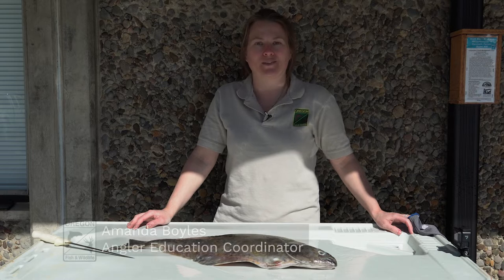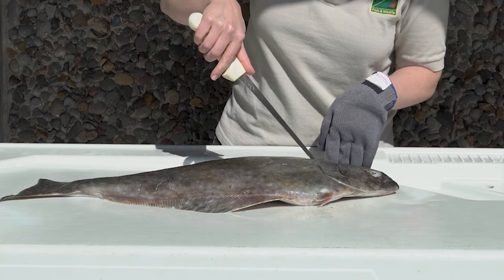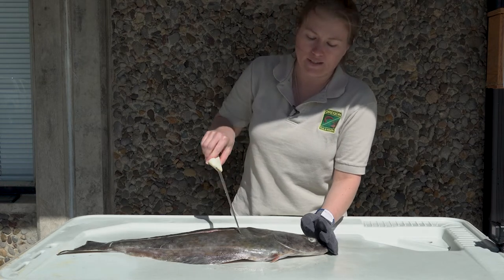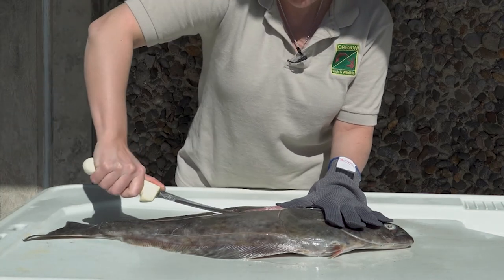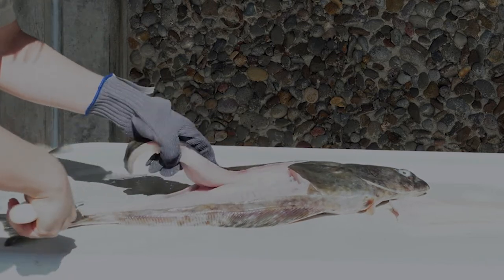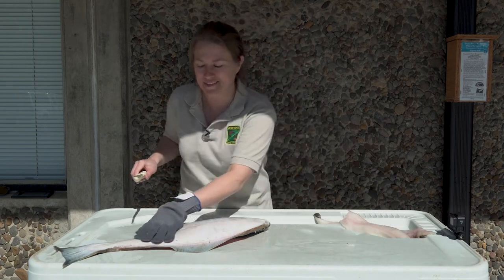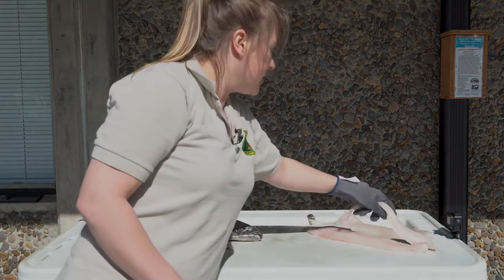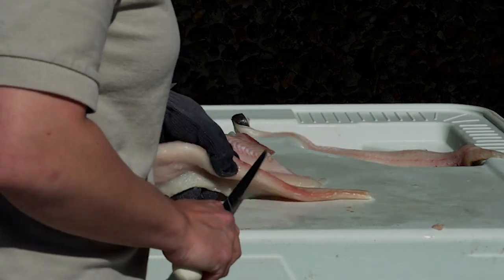How to filet a flat fish (halibut)